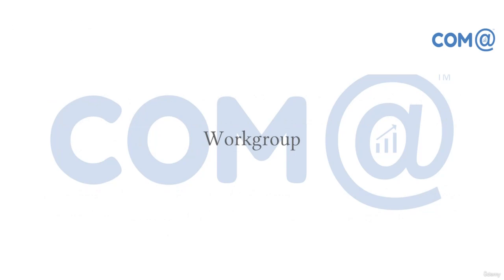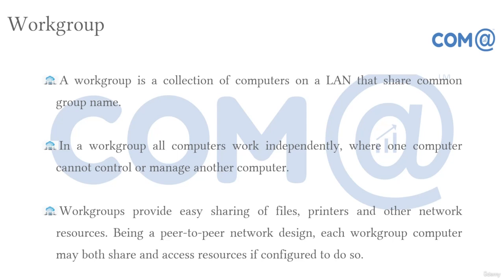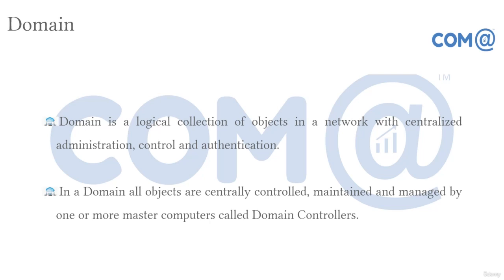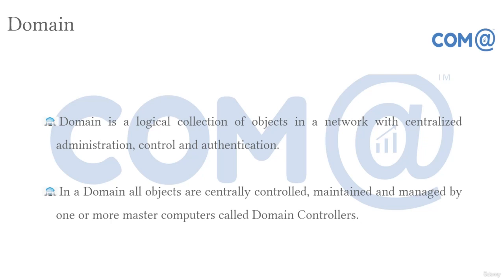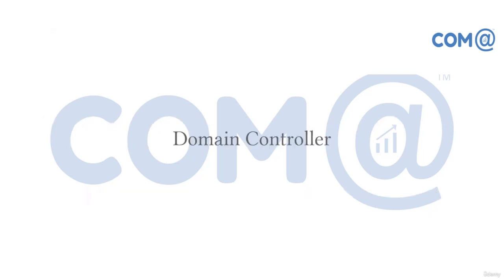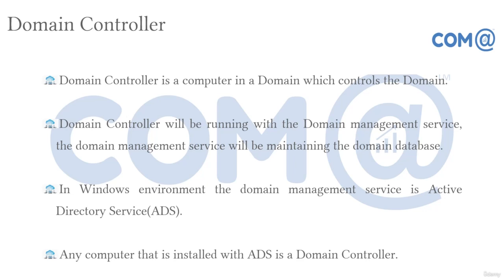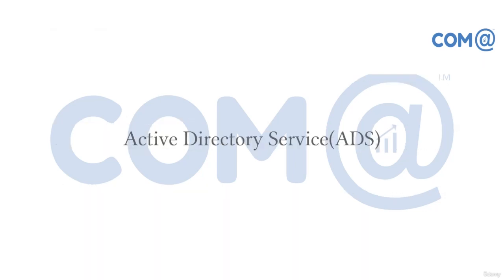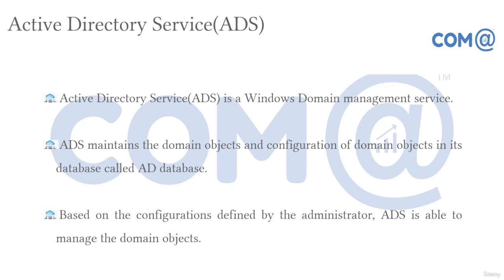3 Terms to Know